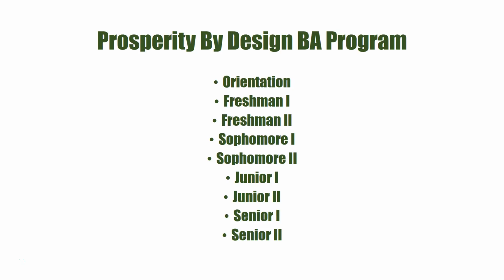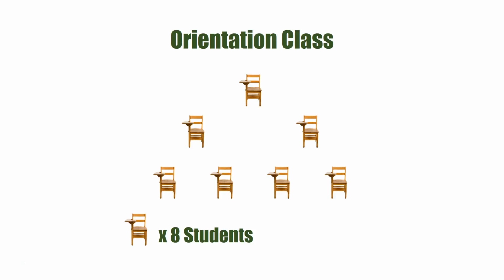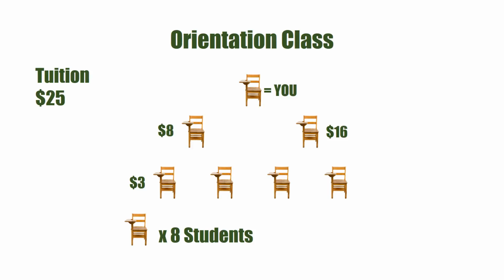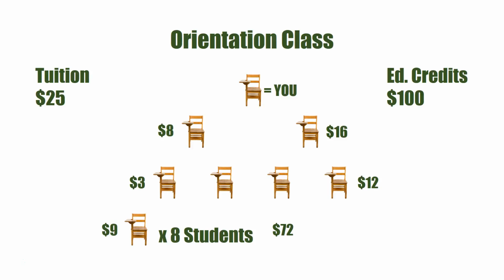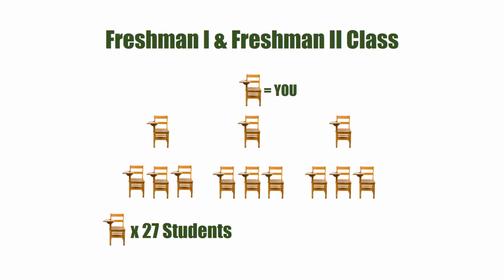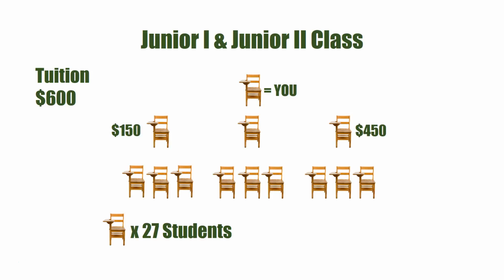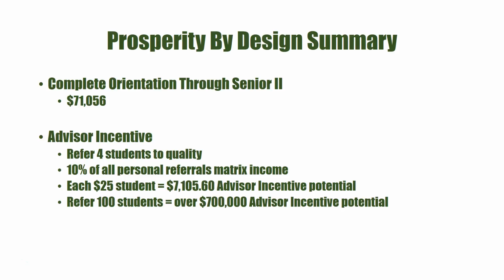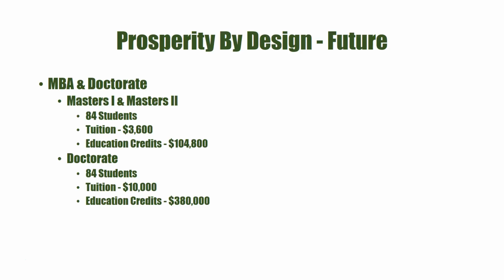Prosperity By Design Compensation Plan - How It Works...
After you join Prosperity By Design friend me on Facebook to be added to our Prosperity By Design Facebook Group. The owner of the business is in this group.

You will love Prosperity By Design, the business is simple, affordable and with it being a one time payment program there is zero risk to join.

The Prosperity By Design training classes will teach you how put your Prosperity By Design earnings to work for you allowing you to live a prosperous life!

Don't delay join the largest and fastest growing team in Prosperity By Design today!

Prosperity By Design is comprised of 12 progressive matrices. The concept of the business is that of an education to equip you to prosper in your personal life, business life and your finances. One can join at the Orientation level ($25) and progress through the higher levels with profits or you can join the next level at anytime after you complete the exam. Please keep in mind if one of your downline members upgrades to the next higher level before you they will advance ahead of you at that level so please don’t procrastinate about upgrading.

The classes/levels are Orientation, Freshman I, Freshman II, Sophomore I, Sophomore II, Junior I, Junior II, Senior I, Senior II, Masters I, Master II, and Doctorate

Orientation $25 One Time - this is a 2 x 3 matrix (14 people) pays out $8/$3/$9 ($100 total)

Freshman I $50 One Time - this is a 3 x 3 matrix (39 people) pays out $10/$9/$21 ($678 total)

Freshman II $50 One Time - this is a 3 x 3 matrix (39 people) pays out $10/$9/$21 ($678 total)

Sophomore I $150 One Time - this is a 3 x 3 matrix (39 people) pays out $40/$30/$50 ($1,740 total)

Sophomore II $150 One Time - this is a 3 x 3 matrix (39 people) pays out $40/$30/$50 ($1,740 total)

Junior I $600 One Time - this is a 3 x 3 matrix (39 people) pays out $150/$100/$230 ($7,560 total)

Junior II $600 One Time - this is a 3 x 3 matrix (39 people) pays out $150/$100/$230 ($7,560 total)

Senior I $1,800 One Time - this is a 3 x 3 matrix (39 people total) pays out $250/$350/$800 ($25,500 total)

Masters I $3,600 One Time - this is a 4 x 3 matrix (84 people) pays out $600/$800/$1,400 ($104,800)

Masters II $3,600 One Time - this is a 4 x 3 matrix (84 people) pays out $600/$800/$1,400 ($104,800)

Doctorate $10,000 One Time - this is a 4 x 3 matrix (84 people) pays out $1,000/$1,500/$5,500 ($380,000)

In addition to the progressive matrix pay there is also an incentive bonus to recruit more than three students. Starting with your 4 personal recruit you earn a 10% matching bonus on their earnings through the Senior class (up to $7,100 per recruit)

Prosperity By Design Business
Prosperity By Design Review
Prosperity By Design Opportunity
Prosperity By Design Comp Plan
Prosperity By Design Compensation Plan
Prosperity By Design Matrix
Prosperity By Design Online Business
Prosperity By Design Internet Business
Prosperity By Design Income
Prosperity By Design Earnings
Prosperity By Design Training
Prosperity By Design Classes
Prosperity By Design University
Prosperity By Design Quiz
PBDU Business
PBDU Review
PBDU Opportunity
PBDU Comp Plan
PBDU Compensation Plan
PBDU Matrix
PBDU Online Business
PBDU Internet Business
PBDU Income
PBDU Earnings
PBDU Training
PBDU Classes
PBDU University
PBDU Quiz